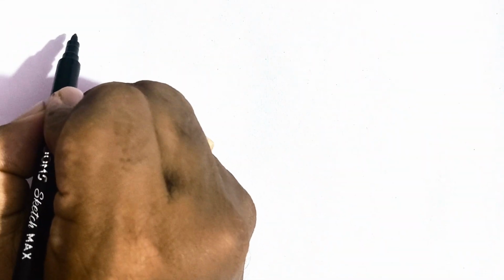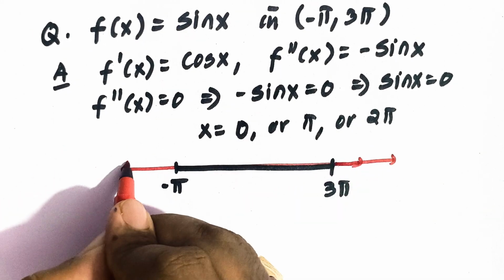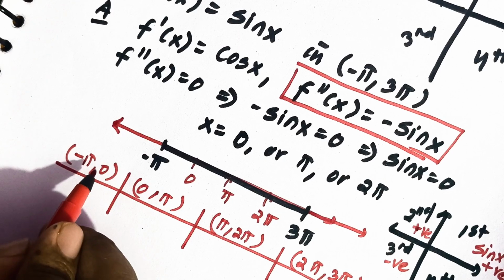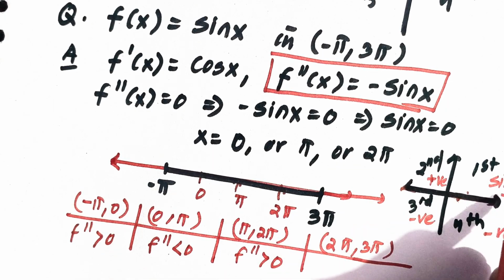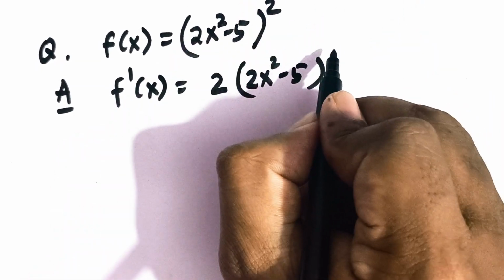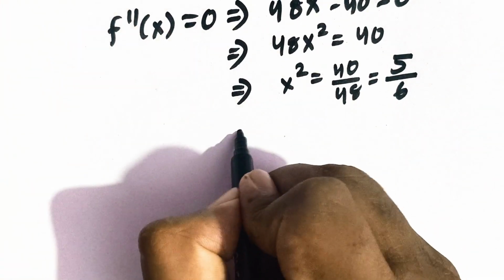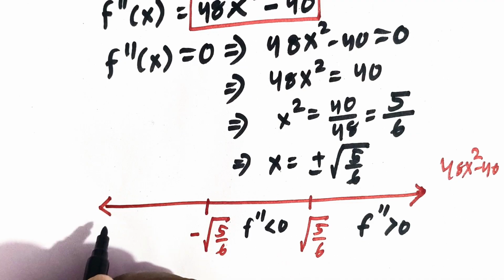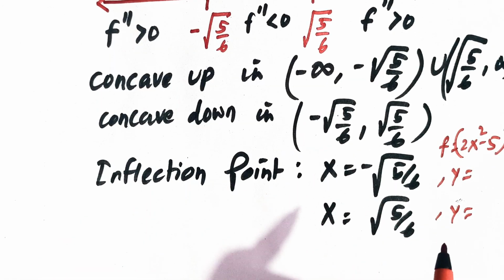Concavity Part-2 | Calculus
In this video, we will solve some more questions on concavity and practice finding intervals of concave up, concave down, and points of inflection. These examples will strengthen your understanding of curve behavior and second derivative tests.